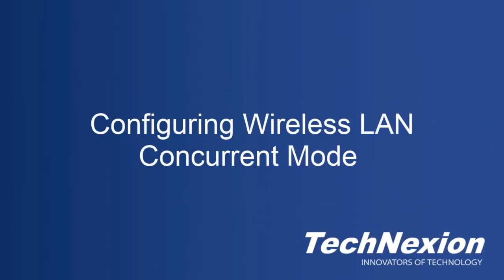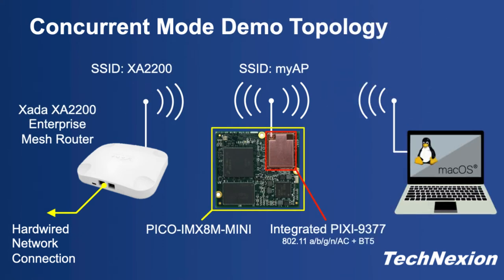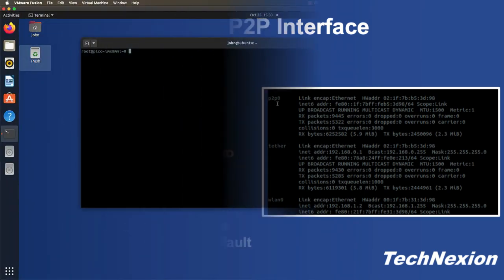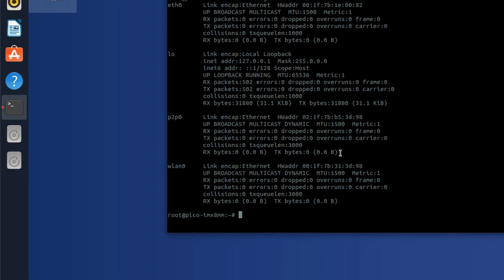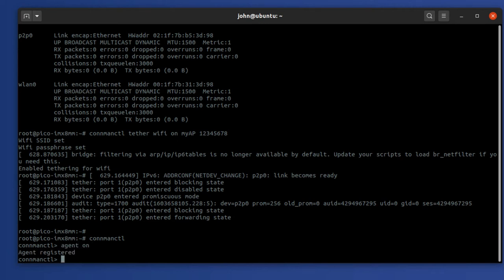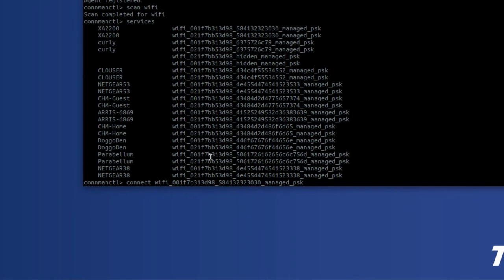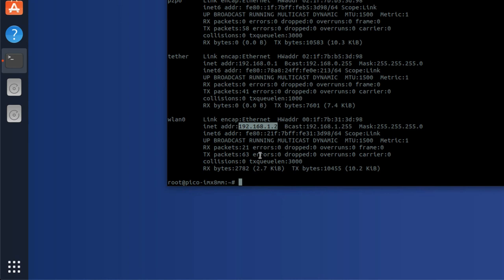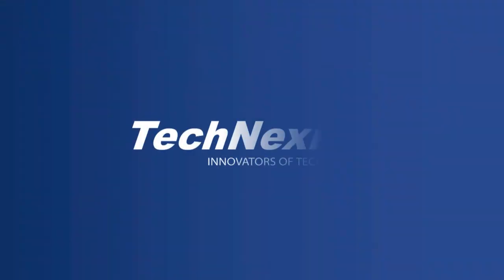Configure Wi-Fi Concurrent Mode on TechNexion SOMs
Concurrent mode Wi-Fi can be very helpful to extend your wireless range or while users are commissioning your product during initial setup. In this tutorial we take you step by step through the process how to set this up on your device.